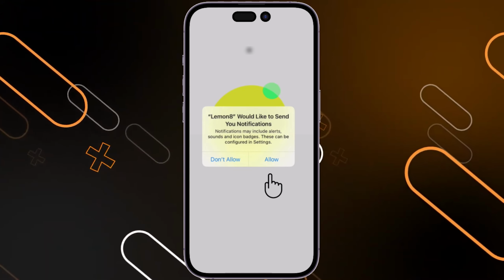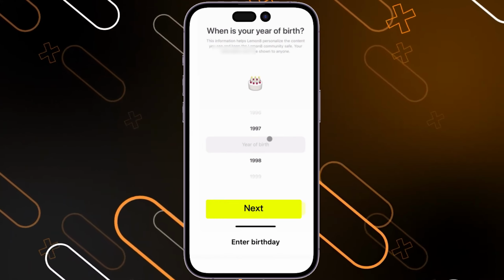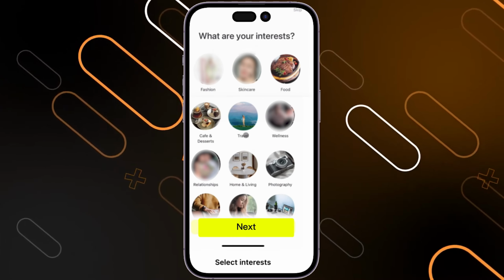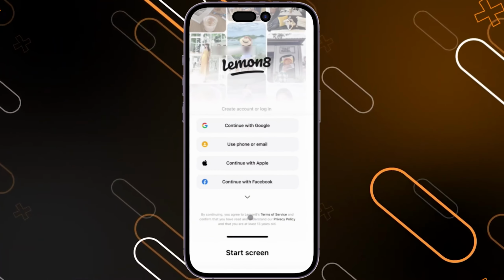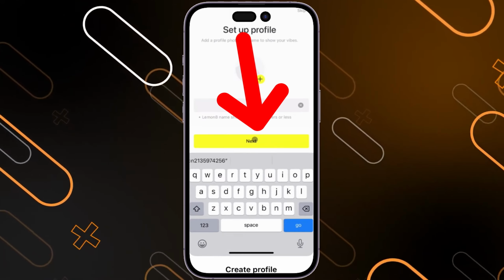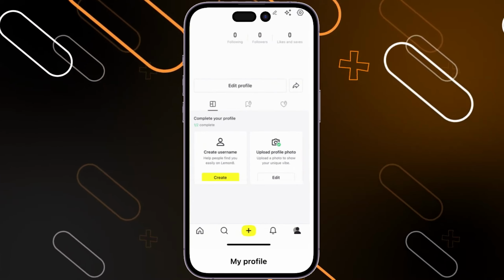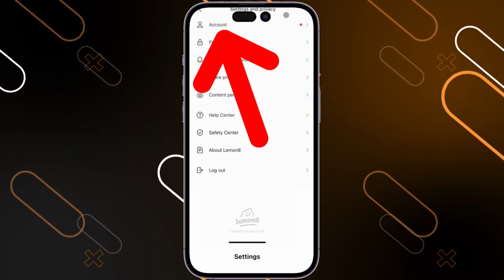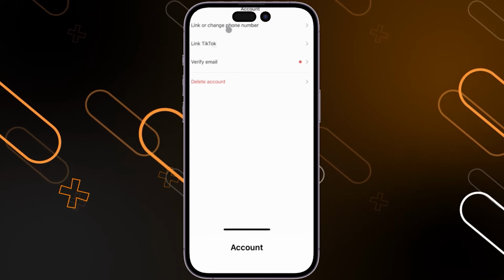How To Create Lemon8 Account 2026 | TikTok To Lemon8 Account Link